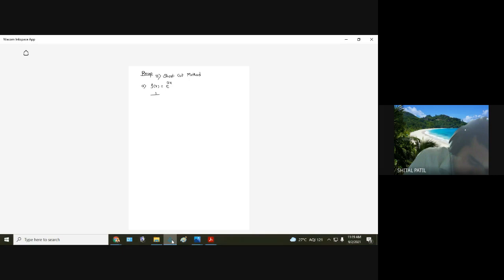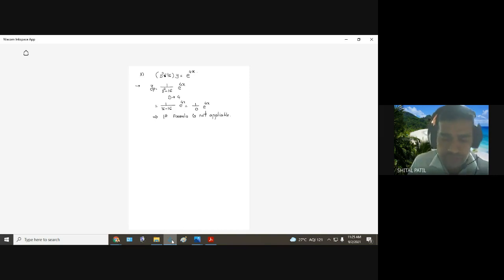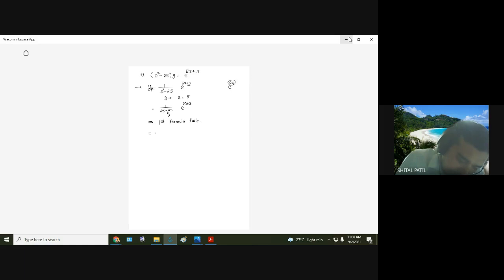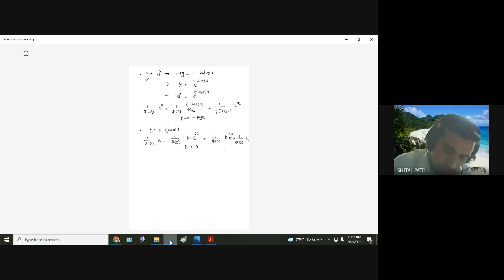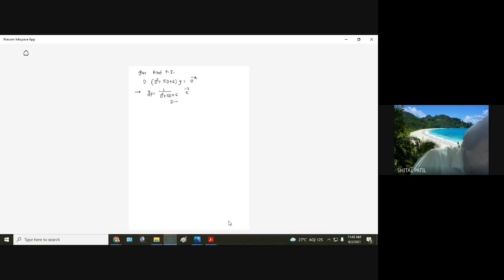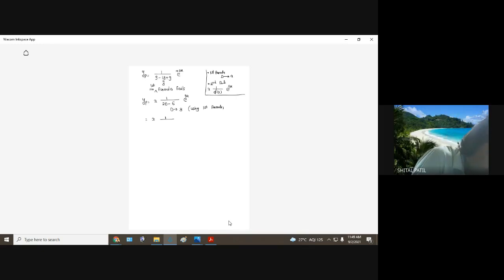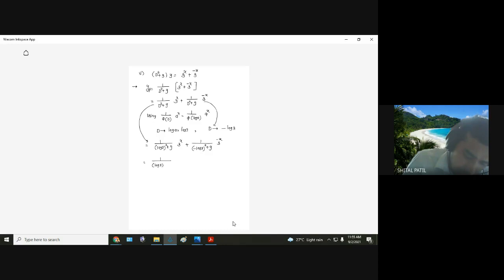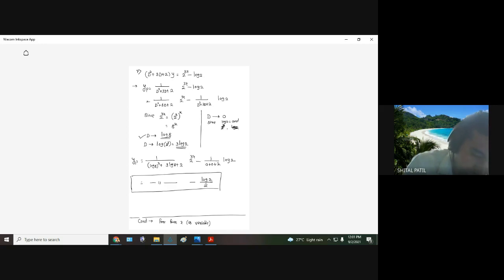7 M 3 Unit 1 LDE Short Cut Method 1 2 9 21